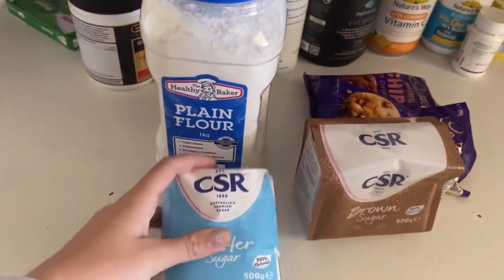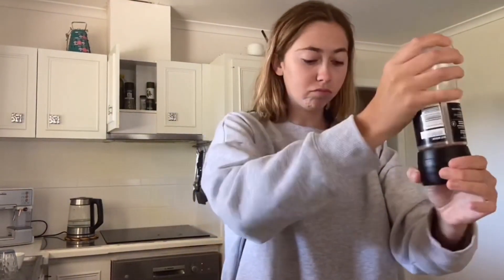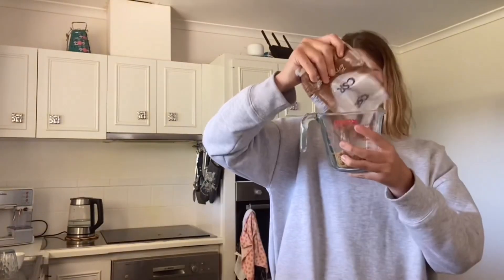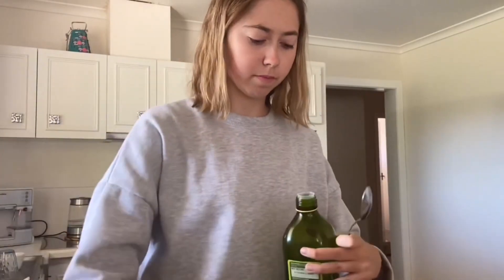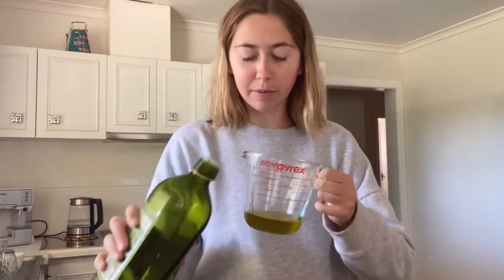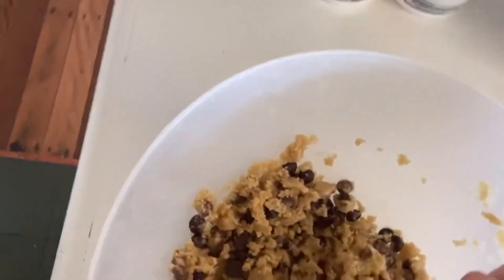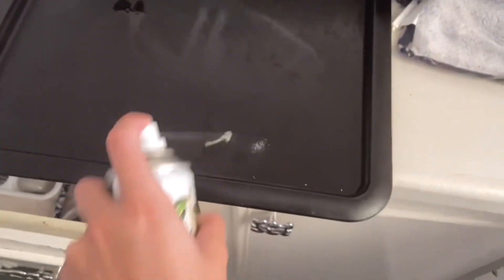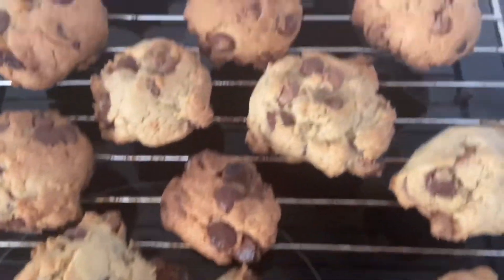Trying to make dairy free cookies | Bake with me | ep. 1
This was fun. hope you enjoyed the video, i'm still learning how to edit properly so please if you have any tips TELL ME.
hope you had or having a lovely day.